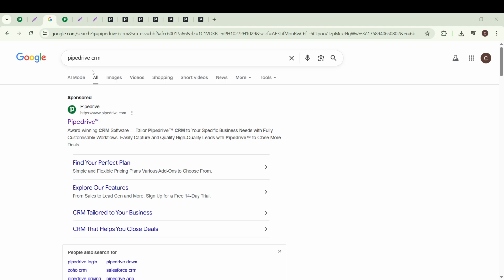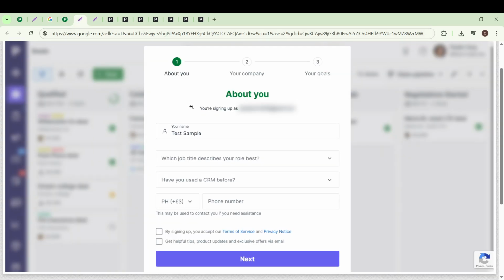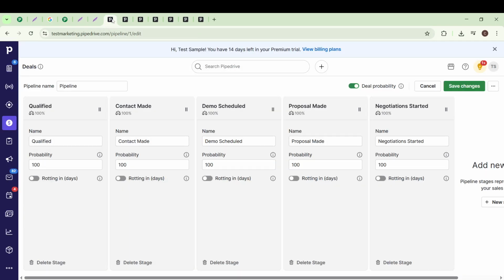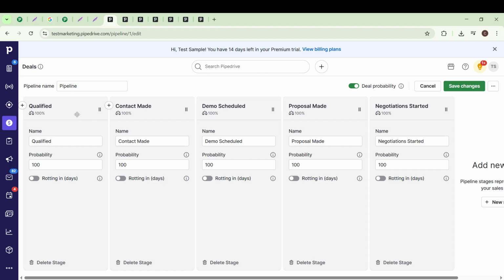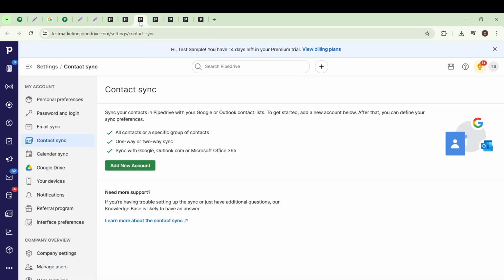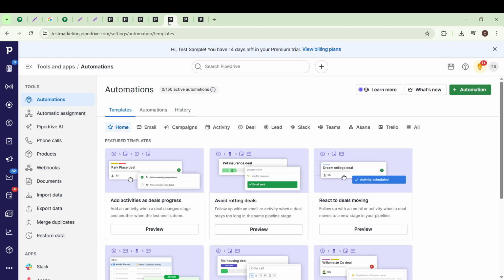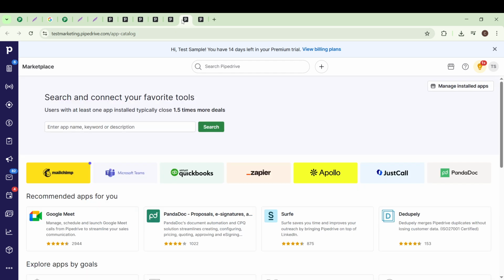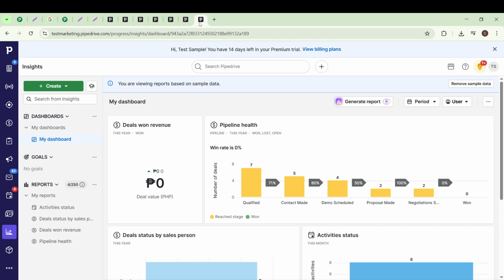How to Use Pipedrive CRM for Real Estate Agents [2026 Full Guide]